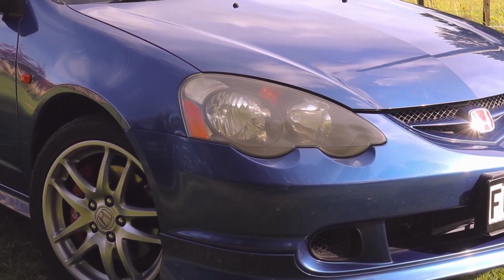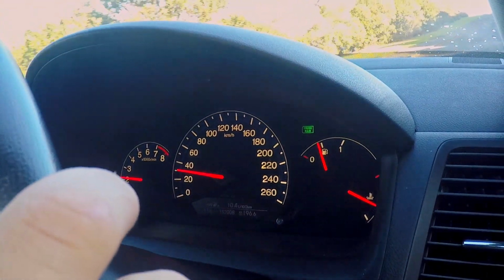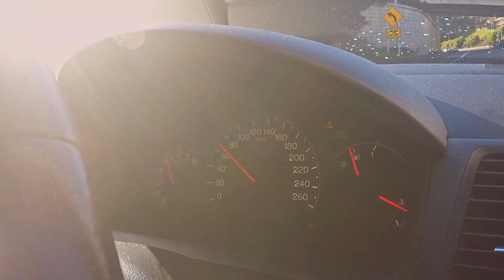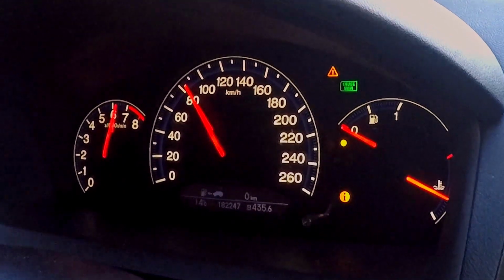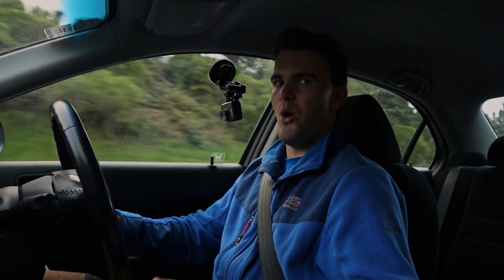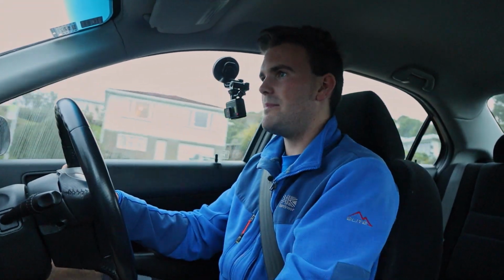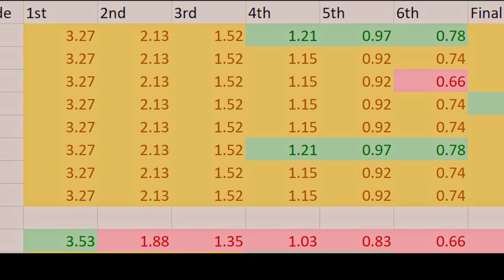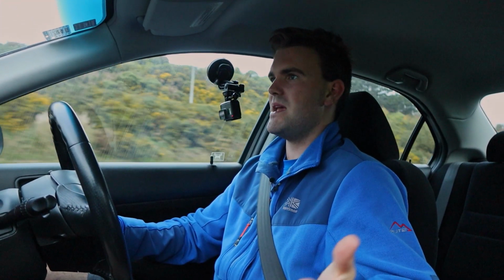Installing a Type R Gearset in my CL9 Accord!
In a very exciting episode, I install a DC5R Short Ratio Gearset into my CL9 Accord to fix the frustrating lengthy 2nd gear issues that plagues these cars.
The results are phenomenal!

CL9 Modifications:
- Serge Bo ECU Reflash
- Simota Short Ram Intake
- PLM Headers
- Yonaka 2.5" Catback Exhaust
- DC5 Type R Gearset
- Tein S-Tech Lowering Springs
- Sparco DS1 18x7.5 +48 Wheels
- 225/45R18 Bridgestone Potenza RE003's
- Flow Designs Australia Lip Kit
- Type S Grille
- Euro R Shift Knob
- Factory Sports Kit and Spoiler

Chapers:
0:00 Intro
0:52 Stock Gearset Driving Experience
1:49 Stock 0-100km/h Time
2:20 Installing the Type R Gearset
2:40 Type R Gearset Driving Experience
3:01 Type R Gearset 0-100km/h Time
3:25 Type R Gearset Driving Experience
5:04 What Type R Gearset Should You Use?
6:32 6th Gear Issues
7:14 Outro